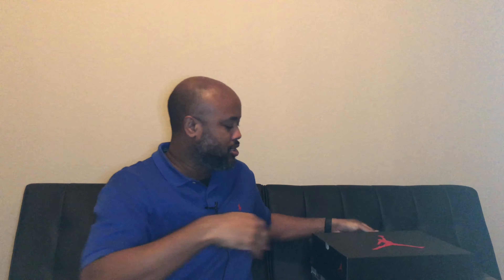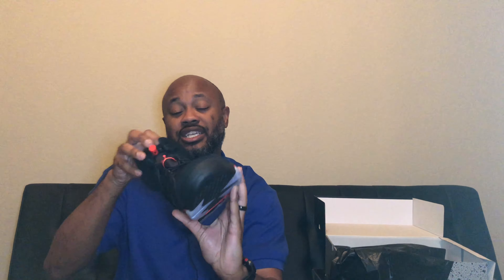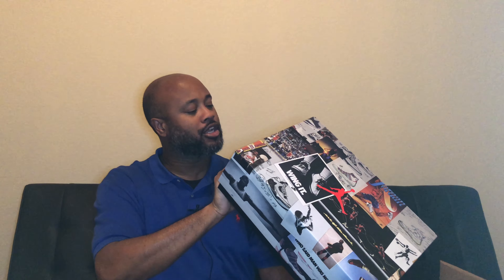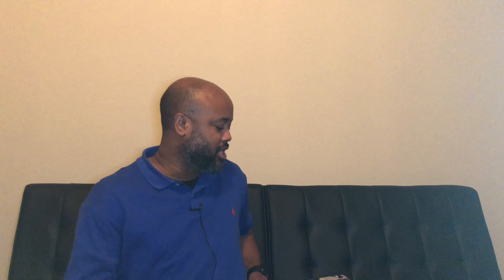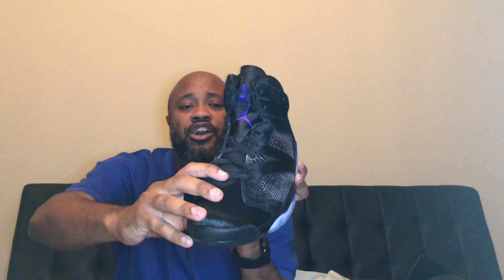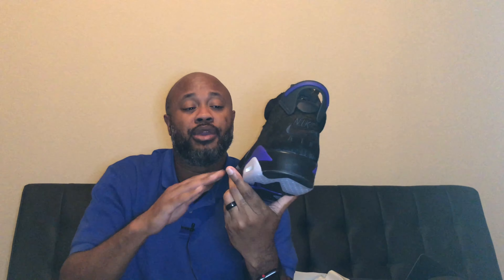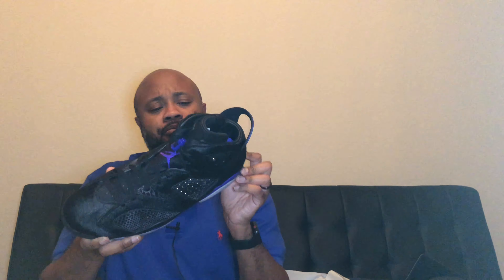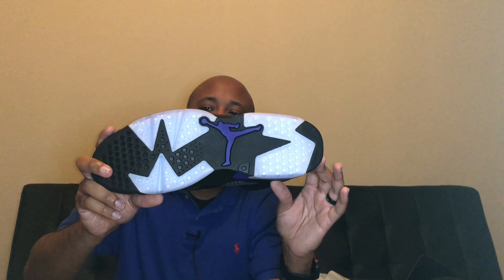Unboxing: Infared 6 and Social Status Jordan 6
My new Platform “The Sneaker Tribune”